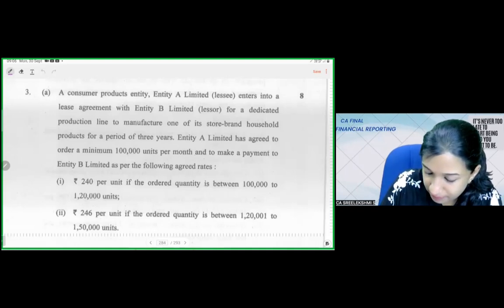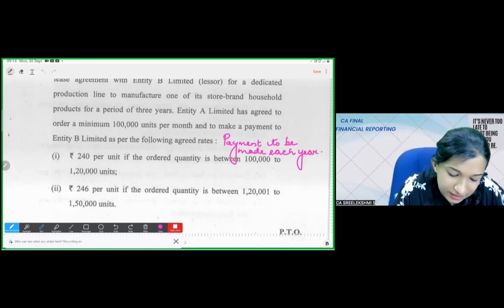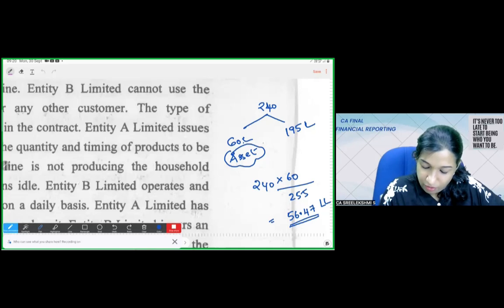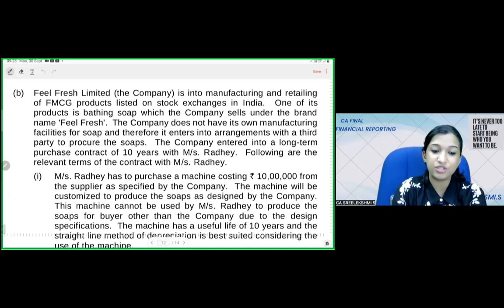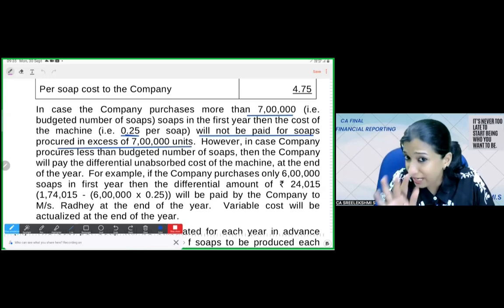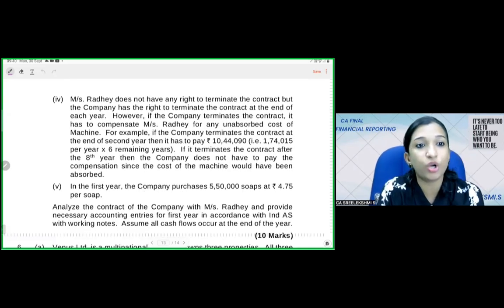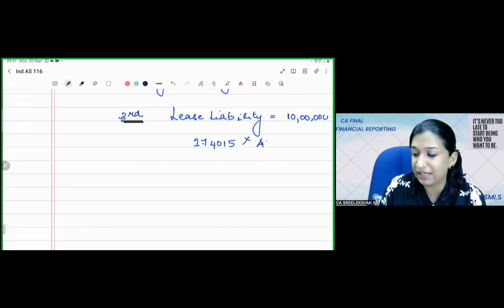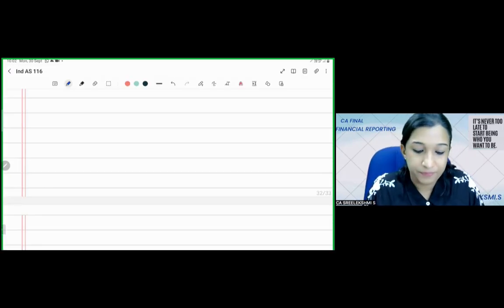DISCUSSION OF IMP. QNS IN IND AS 116 - NOV 23 EXAM AND NOV 24 MTP QNS - CA SREELEKSHMI.S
Dear CA Final Students, this video covers classroom  discussion of IND AS 116- NOV 23 EXAM QUESTION ON SEPARATION OF LEASE AND NON LEASE COMPONENTS
IN NOV 24 MTP QUESTION - ALTERNATE ASSUMPTION IS POSSIBLE. THATS ALSO MENTIONED.

CA FINAL FINANCIAL REPORTING IND AS 116